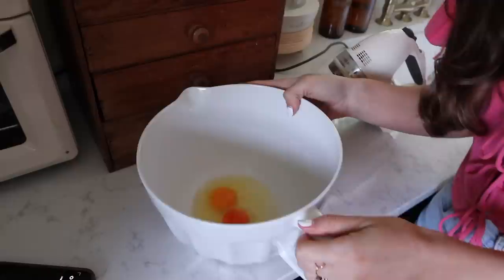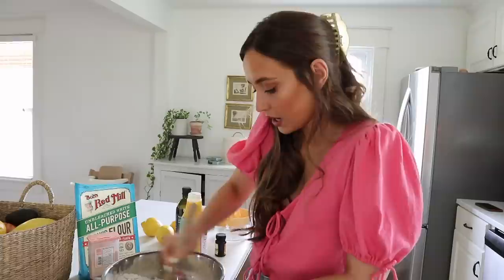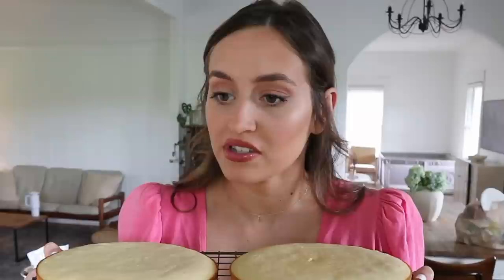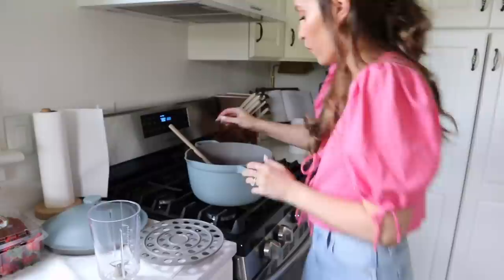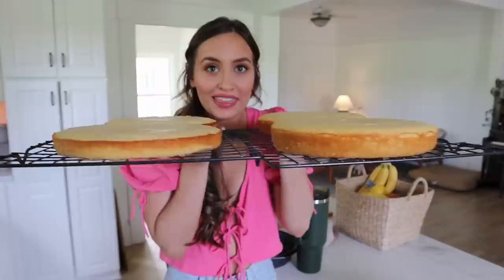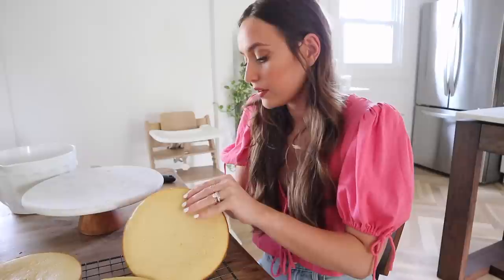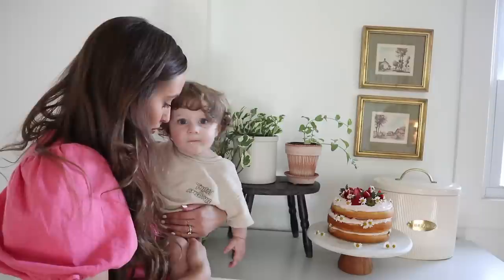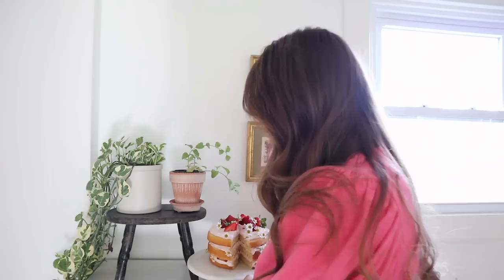LET’S MAKE A SUMMERTIME STRAWBERRY CAKE | Kristin's Kitchen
Today we are making a lemon olive oil  three layered cake with whipped strawberry cream! This might just be the cutest cake I've ever made (even though we ran into a lot of disasters along the way, haha!) ENJOY!

Kitchen Items:
Amazon Storefront

SHOW LESS

"Above all, love each other deeply, because love covers over a multitude of sins." 1 Peter 4:8